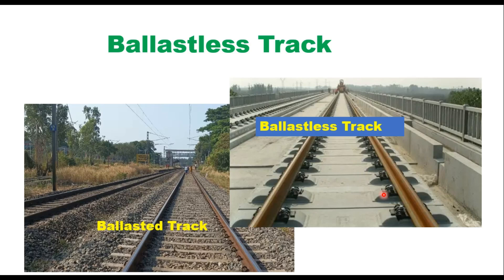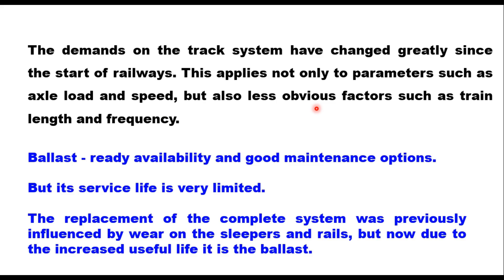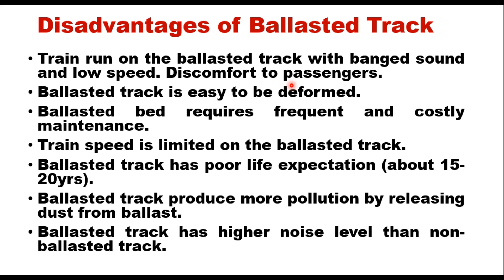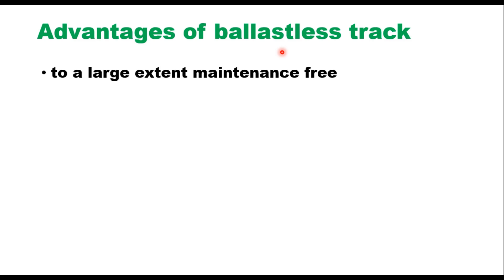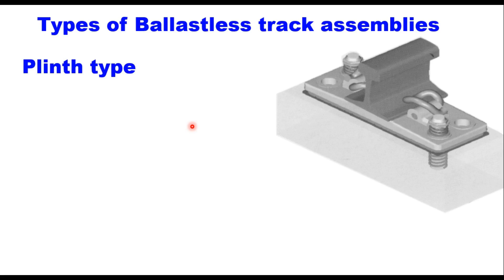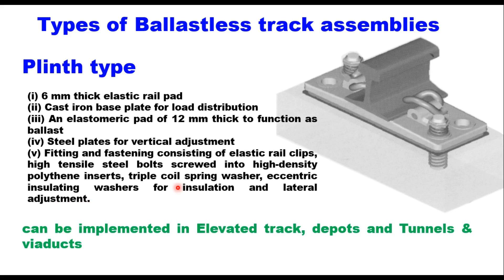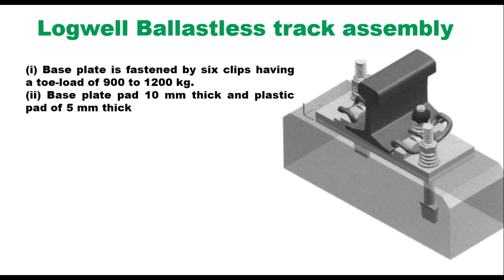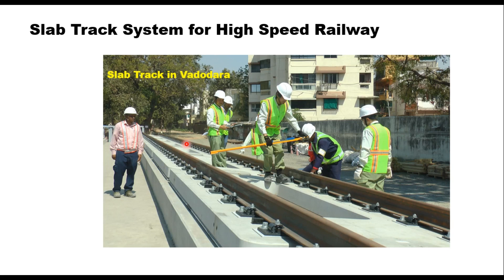Ballastless track, Features, advantages and disadvantages of ballastless railway track, applications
Ballastlesstrack slabtrack Railway track without ballast, advantages and disadvantages of ballastless track, Types of Ballastless track assemblies , Plinth type assembly, Vossloh 336